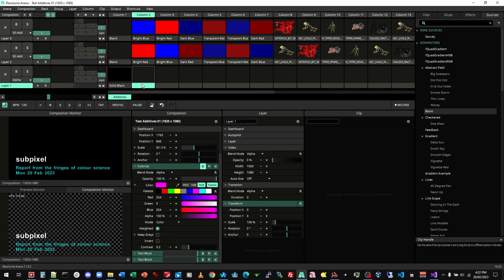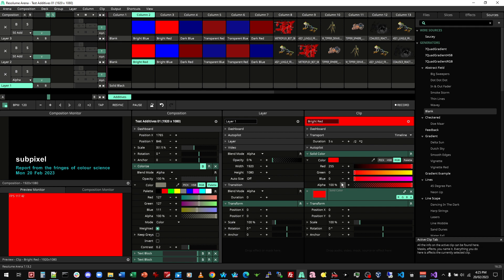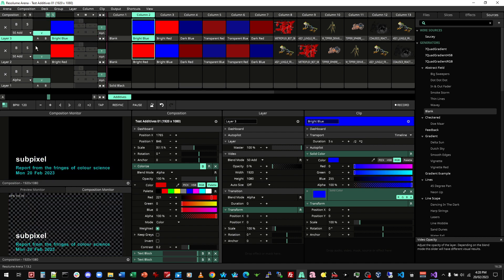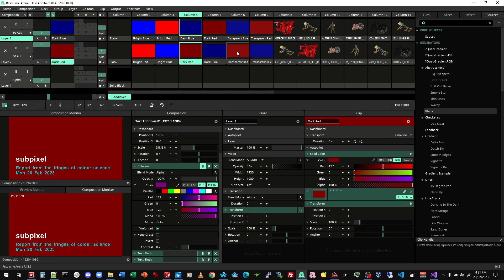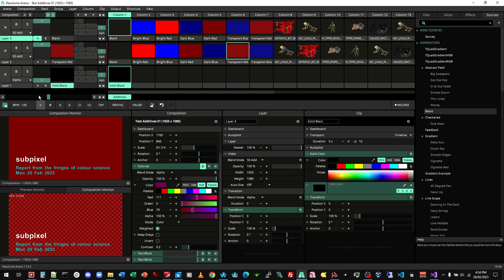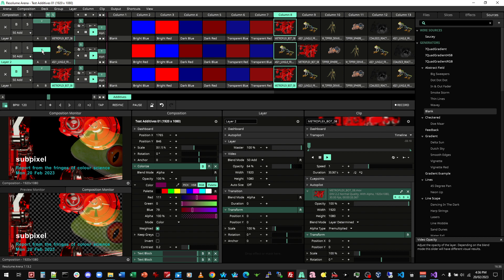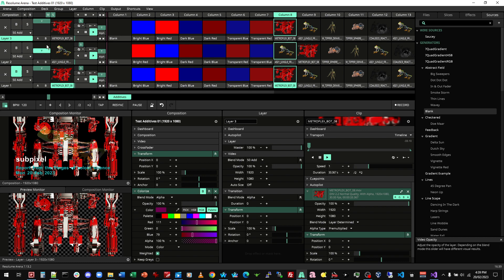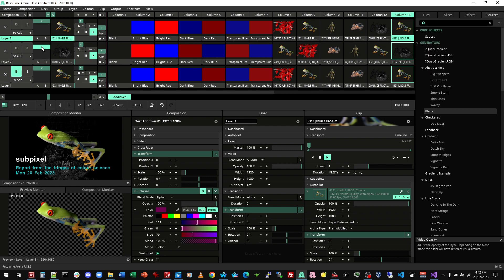Additive blending strangeness in Resolume | SPXL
Observation: A layer with "50 Add" blend mode can make the composition DARKER than without the layer being "added".

Observation: red + blue is not always the same as blue + red.

These unexpected results are demonstrated and discussed.

Resolume Arena version 7.13.2 rev 17774 23 Sep 2022
Windows 10

I made some mistakes during the recording, but this was the third take and it is "good enough" to demonstrate the issues. Errata below (and also in the video subtitles).

ERRATA

10:15-10:43 -- I activated the "Solid Black" clip in Layer 1 but the layer's opacity was zero, so results/commentary until 10:43 are NOT actually about blending with solid black.

10:45-12:16 -- I had accidentally selected the "A bus" button on Layer 3 at 10:45, which can impact on the results. Prior to 11:53, Layer 3 just had a "Blank" source in it, so no problem, but the first "frog and machine" result is not as expected.

14:38-16:22 -- I forgot to reset the position (X, Y) of the composition to zero after zooming out.